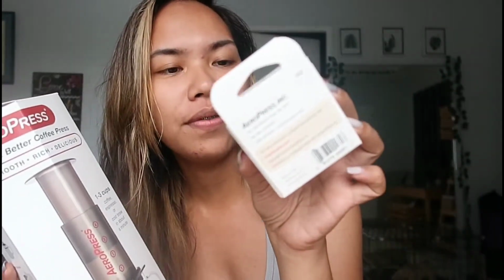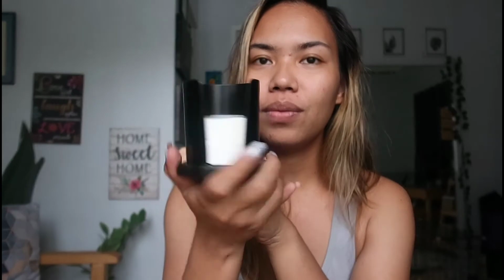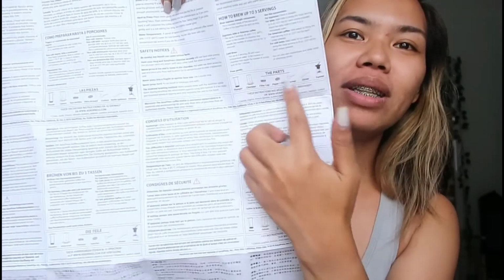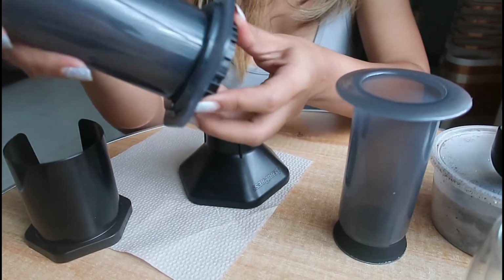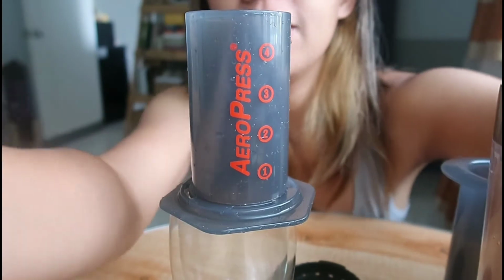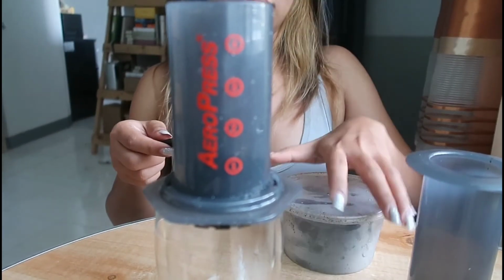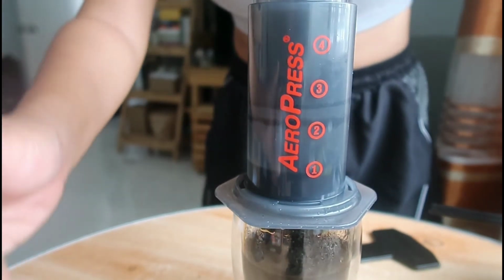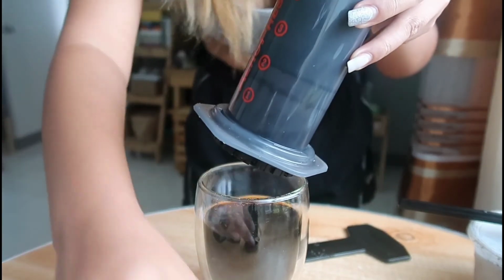AeroPress Unboxing PH from Pukaw Coffee Tools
welcome to yet another coffee tool unboxing! 🥳

ever since this unboxing, i have never used any of my other machines in making my coffee at home. This is just so convenient and fast! ☕️

this was gifted to me by a friend who happened to be the one who introduced this to me as well. he got this